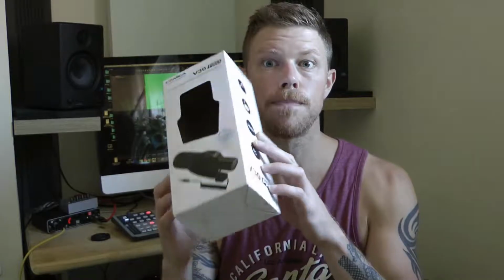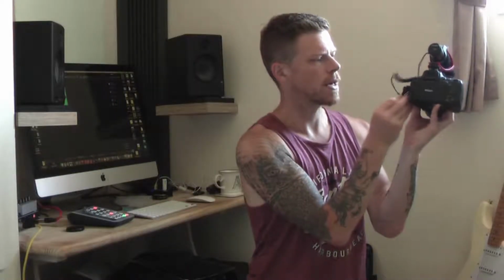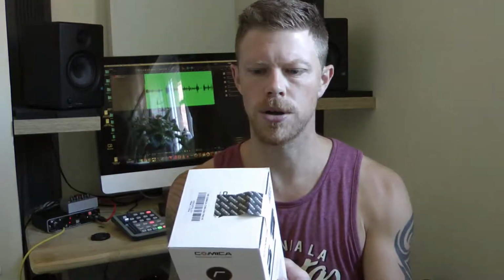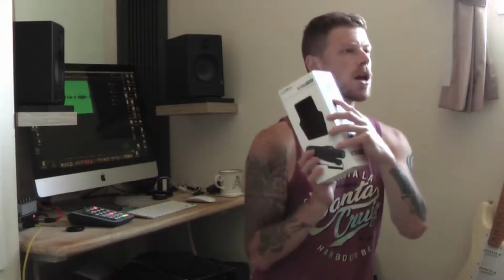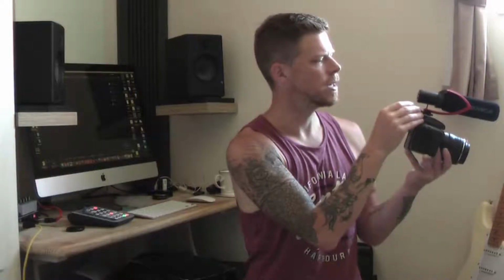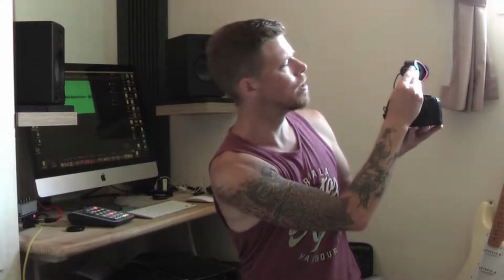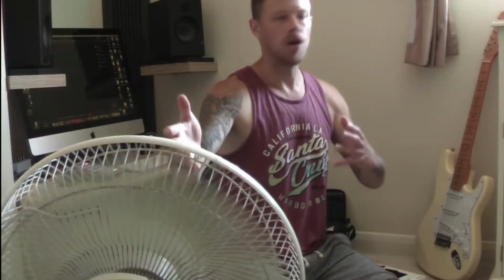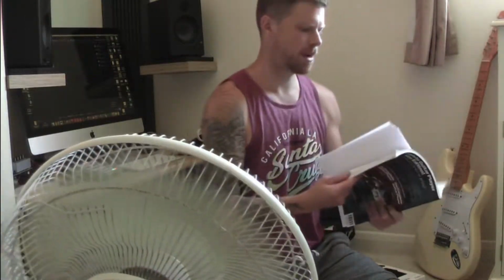Rode Videomic Rival - Comica CVM-V30 PRO Shotgun Video Microphone Review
►►Get Your Songs Radio Ready with my 21 Mix Hacks Cheat Sheet
►►  Want to Make Better Mixes Faster? Download My FREE 5 Ways to Unlock The Power of Your Channel Strip Guide

Taking a look at Comica's inexpensive DSLR external microphone.

FIND ME EVERYWHERE!

WHAT DO YOU DO: I’m a professional musician since 2004. I manage, produce and compose stock music for my company THE SOUNDSMITHS. I am a freelance SOUND ENGINEER working in a number of local studios and independently from my home studio.I am a WEDDING & EVENT singer & guitarist and manager of Chas ‘n’ Dave Tribute Band ROCKNEY REBELS.

WHAT’S YOUR FAVOURITE PIECE OF GEAR?:

My mid 90s Oktava 319.

WHAT ARE YOUR FAVOURITE PLUGINS?Klanghelm MJUC, SDRR, Black Rooster Plugins, Toneboosters, Ozone 9, Waves Real Tune

FAVOURITE ALBUMS:

Elliott Smith/Figure 8, Soulwax/Too Many DJs, Outlandos d'Amour/The Police, Appetite For Destruction /Guns 'n' Roses

HOBBIES: Family, Calisthenics, Running, Natural Movement

MY STUDIO KIT: Presonus Studio One, Focusrite Scarlett 8i6 3rd Gen, Presonus Eris 4.5 Studio Monitors, Presonus Faderport, Nektar Midi Controller, Zoom R16, Oktava 319, ADK A6, Cad 2400GXL. Audix OM2, Samson C02

MY YOUTUBE KIT: Nikon D5100, ADK A6 Microphone, Zoom R16, Comica CVM WM100, Konig Video Equipment, Manfrotto Tripods